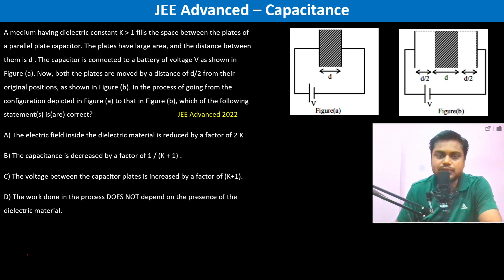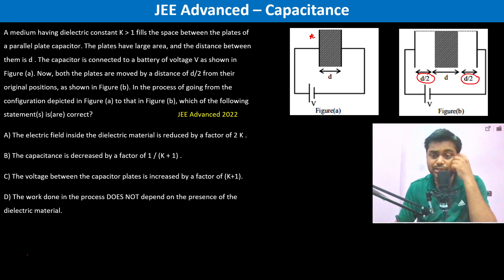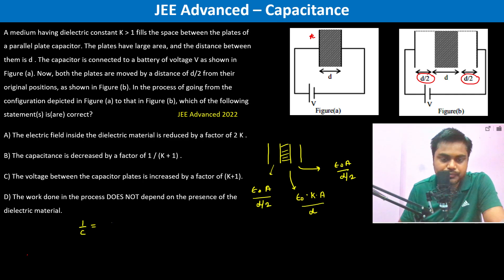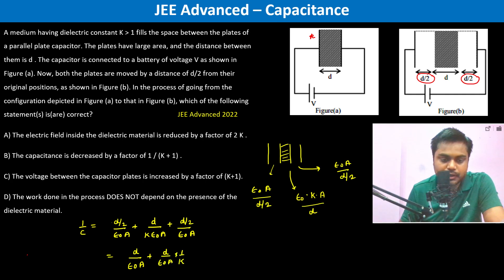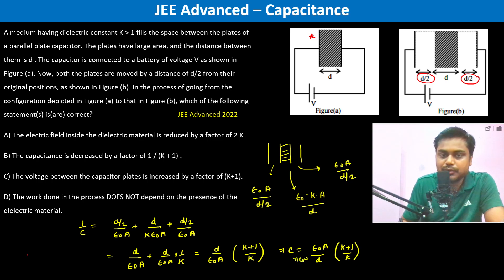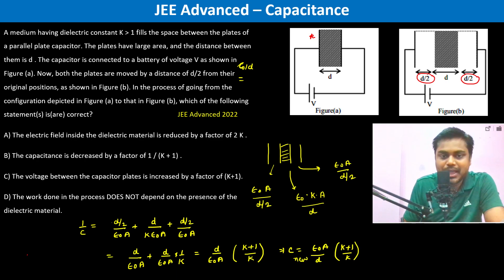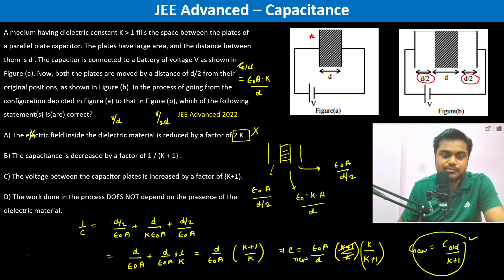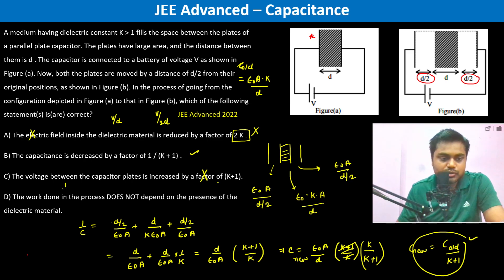A medium having dielectric constant K greater than 1 fills the space between the plates of a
A medium having dielectric constant K greater than 1 fills the space between the plates of a parallel plate capacitor. The plates have large area, and the distance between them is d . The capacitor is connected to a battery of voltage V as shown in Figure (a). Now, both the plates are moved by a distance of d/2 from their original positions, as shown in Figure (b). In the process of going from the configuration depicted in Figure (a) to that in Figure (b), which of the following statement(s) is(are) correct?                JEE Advanced 2022
A) The electric field inside the dielectric material is reduced by a factor of 2 K .
B) The capacitance is decreased by a factor of 1 / (K + 1) .
C) The voltage between the capacitor plates is increased by a factor of (K+1).
D) The work done in the process DOES NOT depend on the presence of the dielectric material.